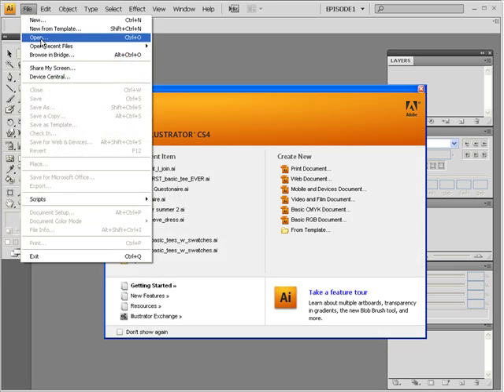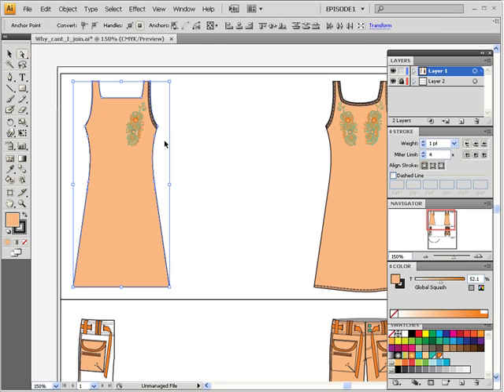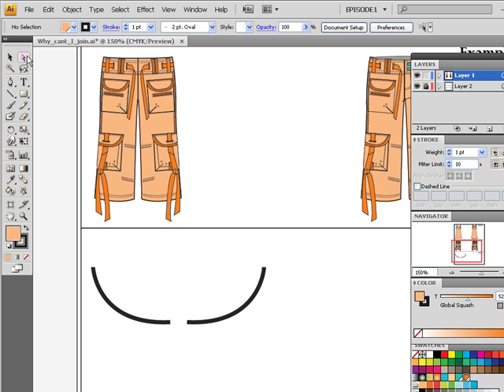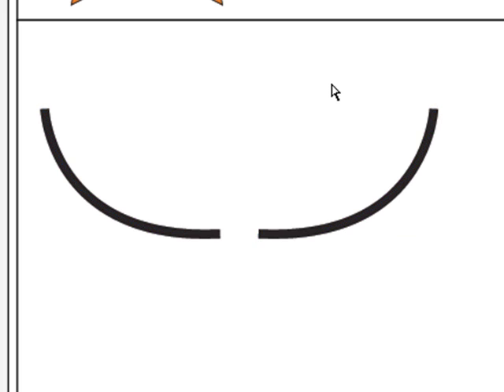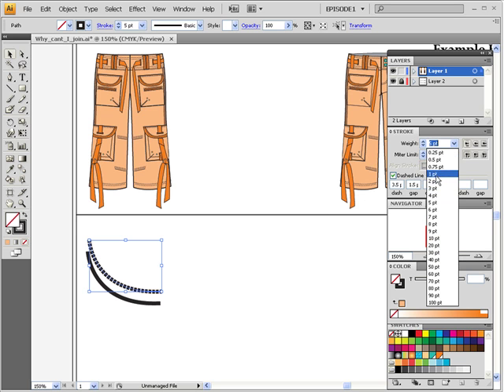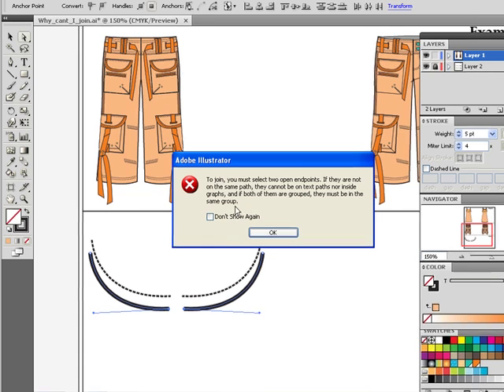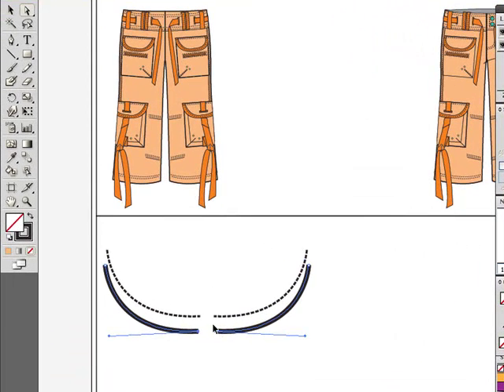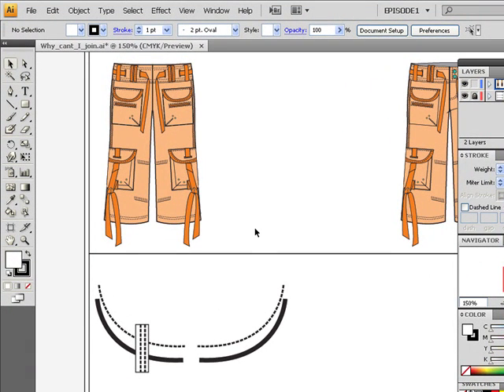Exploring problems of "joining" / Fashion Flat Sketching in Adobe Illustrator for Fashion Design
In this Episode you will explore possible problems that you would run into when trying to "join" you Flat sketches in Illustrator.

This is a sneak peak at Fashion Chalkboard.com 's Adobe Illustrator CS4 Bootcamp for Fashion Designer Video Training.